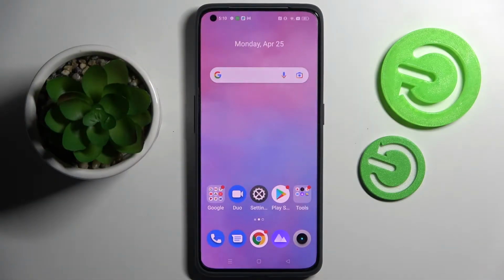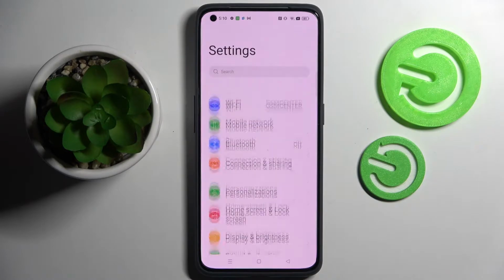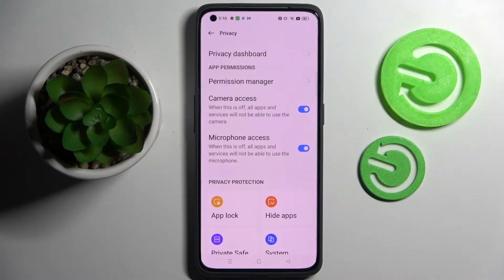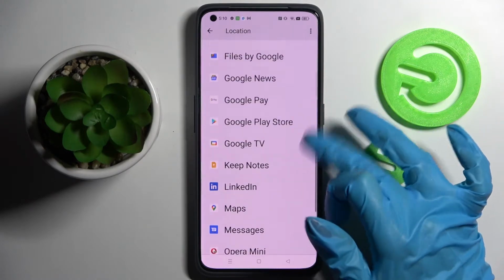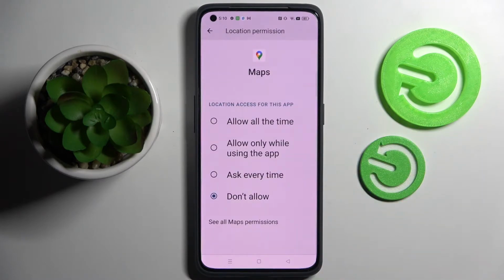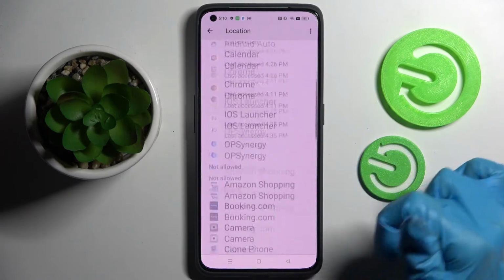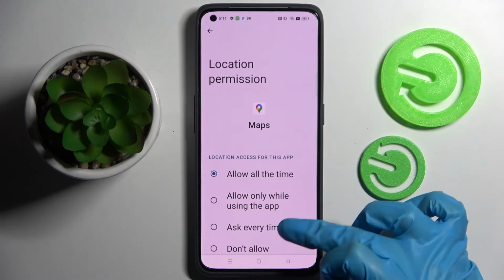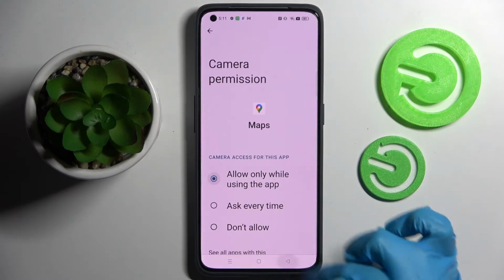How to Change and Manage the Apps Permissions on REALME GT 2 Pro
This video has been recorded and brought to your attention with the purpose of fully covering the theme of app access and permissions on your REALME GT 2 Pro smartphone. Thereby, if you are interested in learning how to allow or restrict app access on your REALME GT 2 Pro device, we encourage you to watch this video. Please enjoy!

How to configure app permissions on REALME GT 2 Pro? How to grant access to apps on REALME GT 2 Pro? How to restrict permissions for apps on REALME GT 2 Pro? How to manage the app access on REALME GT 2 Pro? How to change the app's access on REALME GT 2 Pro?